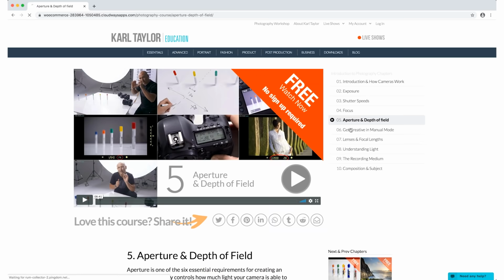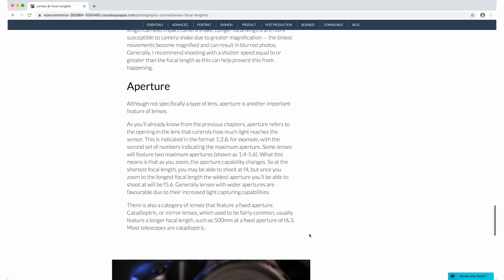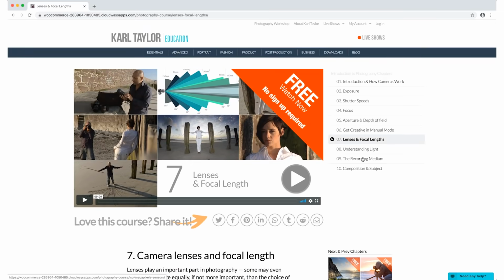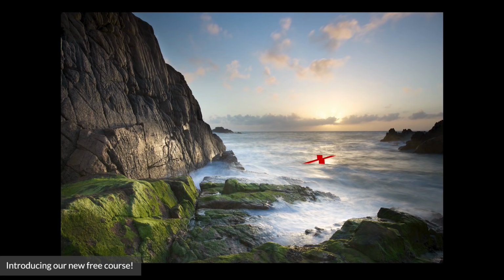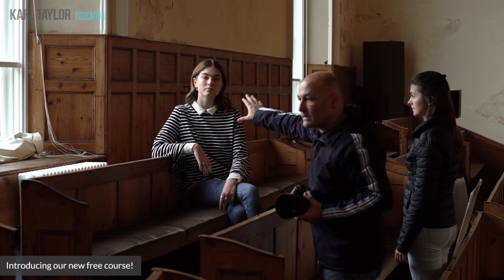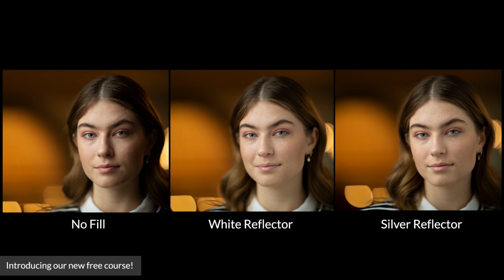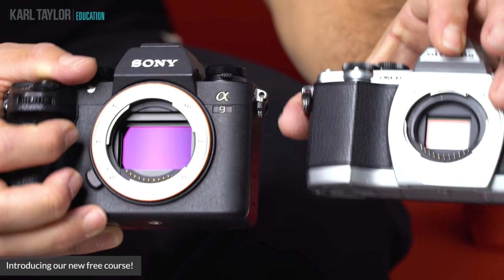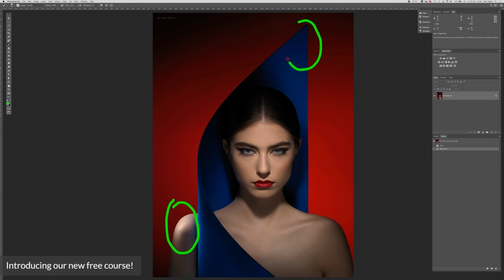📸 Karl Taylor's FREE Photography Course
To celebrate 12 years in photography education we've decided to give something back. Welcome to our new FREE photography course: https:/

It's completely free and sure to get your creative and camera skills buzzing!

✅ FREE 90-Page Download
✅ 10 exciting knowledge-packed chapters
✅ Interactive quiz to test your skills
✅ Just click play for immediate access
✅ No sign-up required to watch

Enjoy the knowledge and please help spread the word by sharing - Thank you.
Karl Taylor

FREE Photography Course Chapters:

✔️How cameras work
✔️Understanding Exposure
✔️Shutter Speeds
✔️Focus
✔️Aperture Depth-of-field
✔️Using your camera in full manual
✔️Lenses focal lengths
✔️Understanding Light
✔️ISO megapixels sensors
✔️Photography composition

EXTRA:
We've also included a FREE, 25 question assessment and a FREE comprehensive 90-page supplementary guide. This download provides an abundance of useful information and infographics to use in conjunction with this course to further enhance your learning. (Requires an email subscription.)

START TODAY